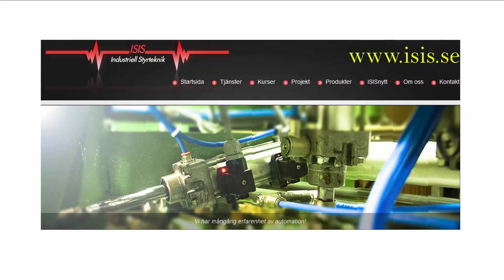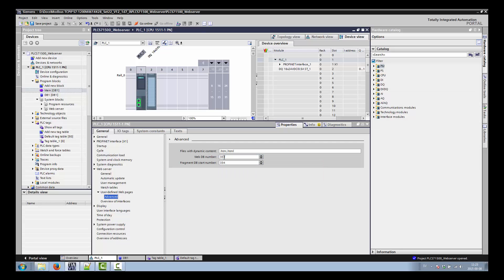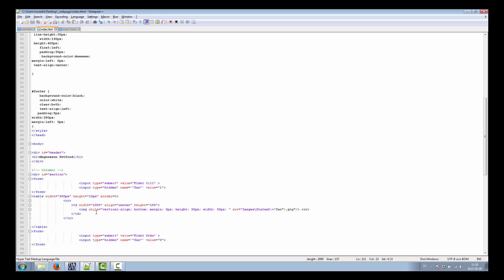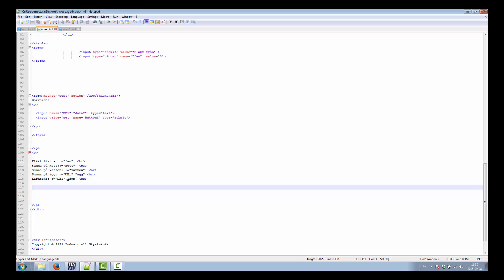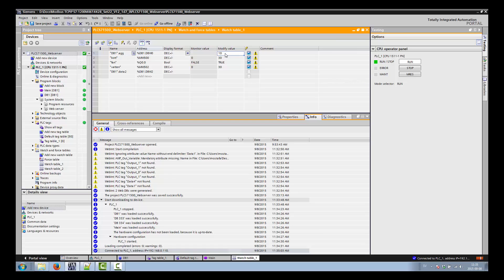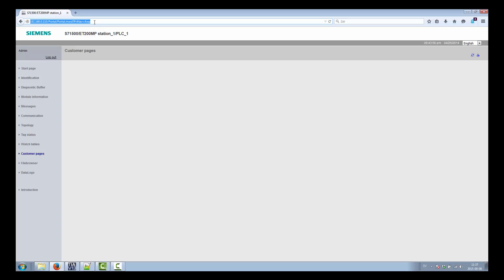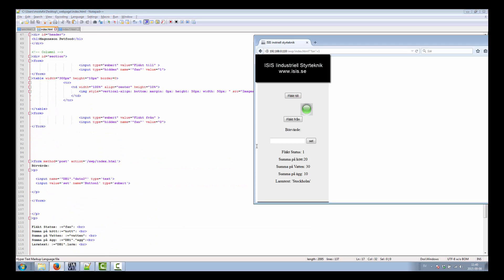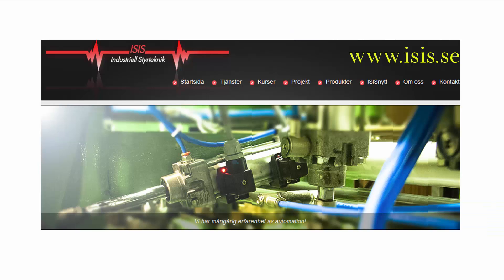Webserver on PLC S7-1500 and TIA Portal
Using a web browser to read and write data to Siemens PLC S7-1500 using TIA Portal